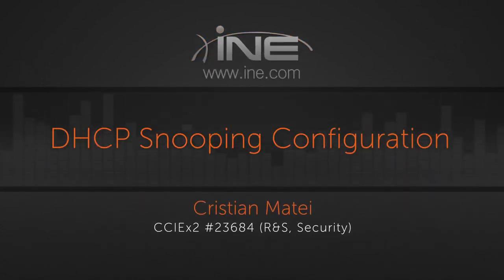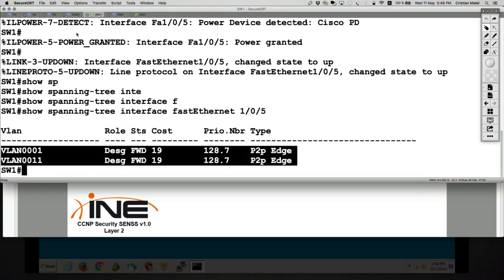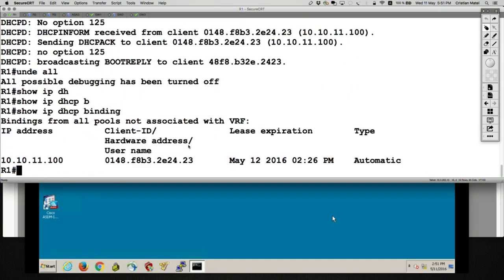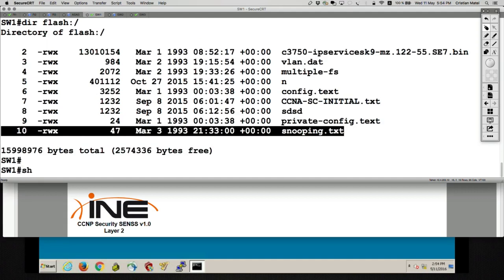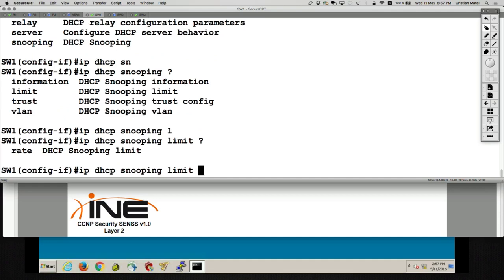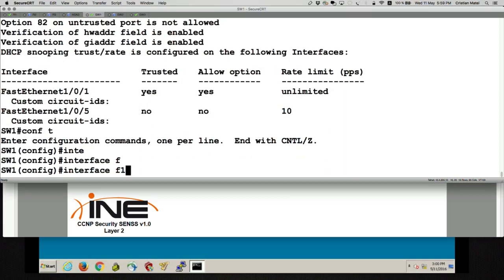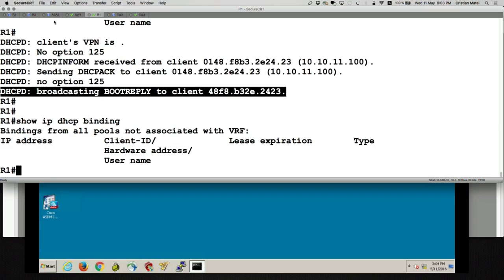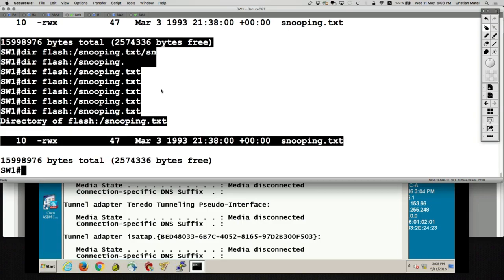32 DHCP Snooping Configuration